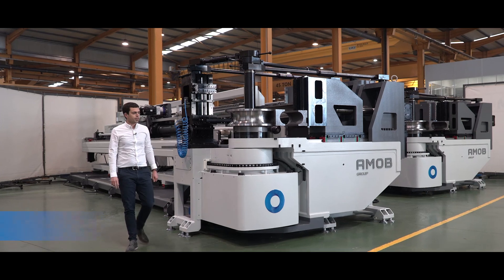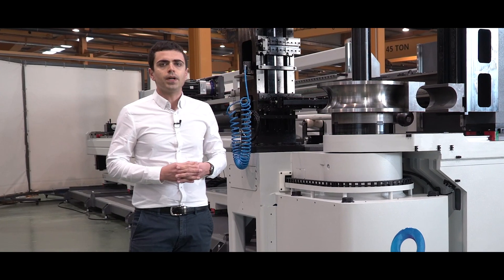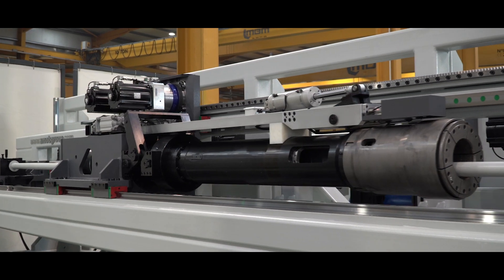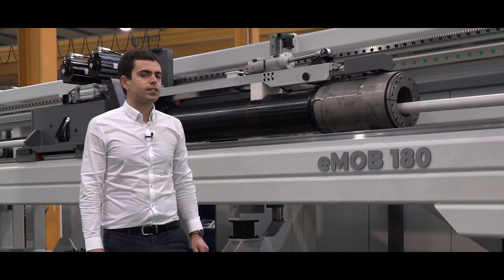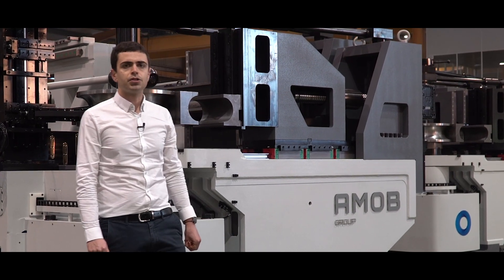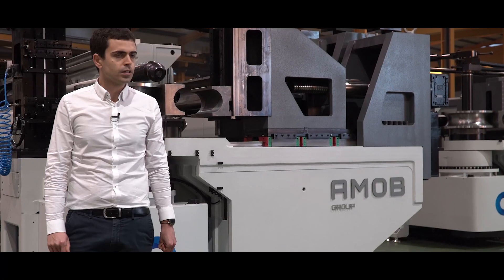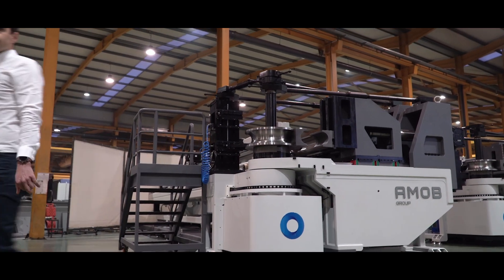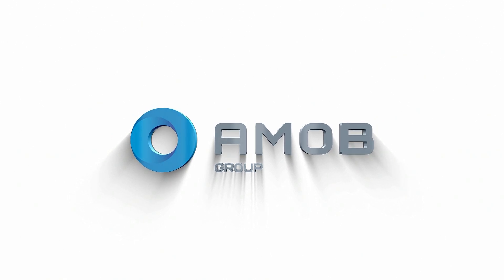eMOB Super Heavy-Duty Series – Technical Presentation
Not only is the eMOB 180 a huge machine, but it is part of AMOB’s fully electric range, making it incredibly energy efficient, accurate, and low on cycle times.
This full electric tube bending machine eliminates a big part of the tooling set up time as well as numerous welding steps on tubes in the shipbuilding construction industry.